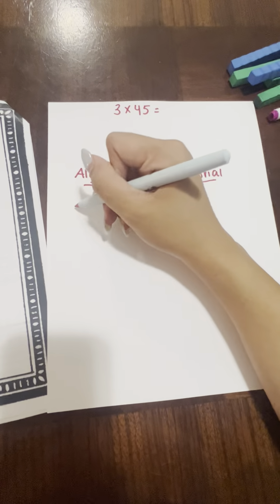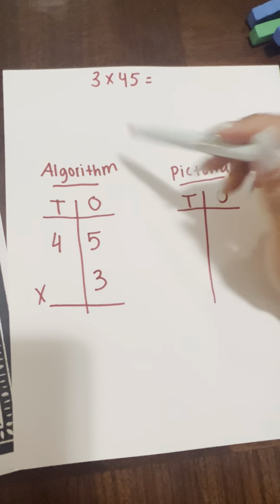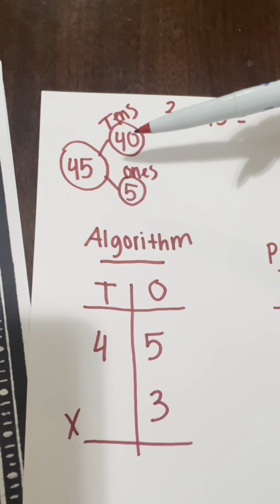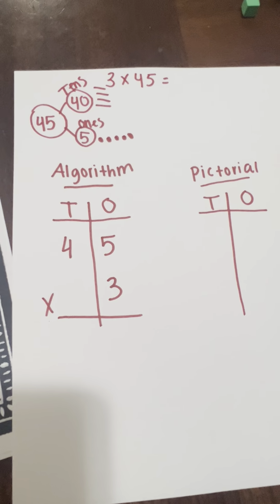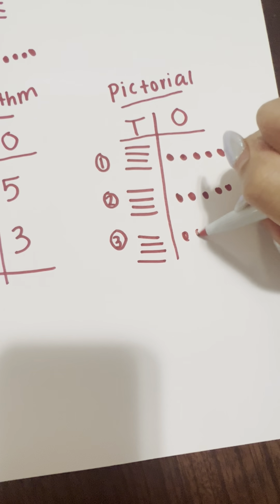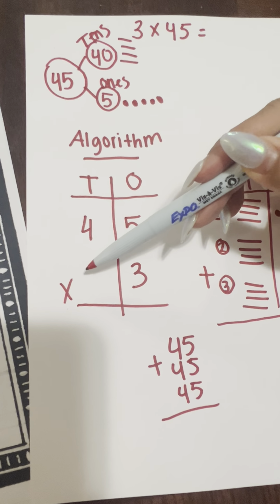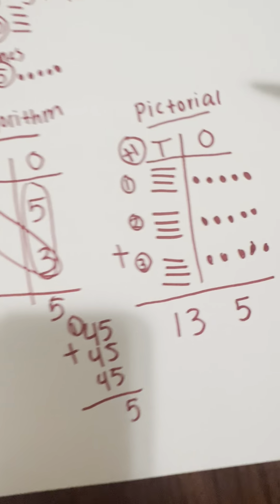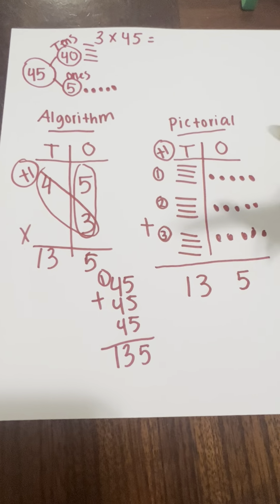Multiplying 2 digit by 1 digit number with regrouping